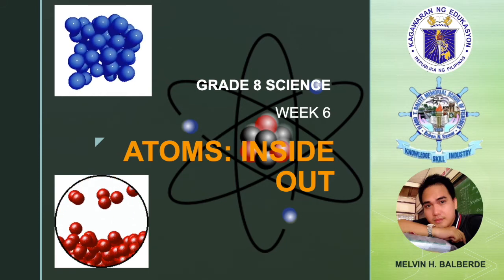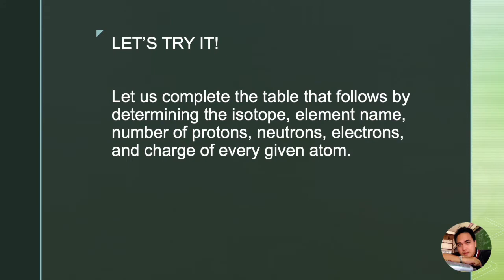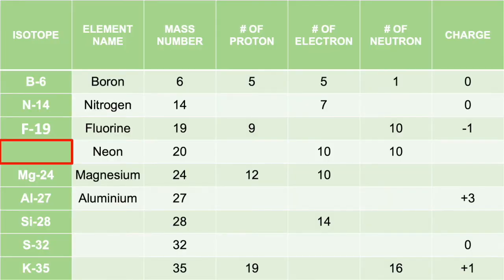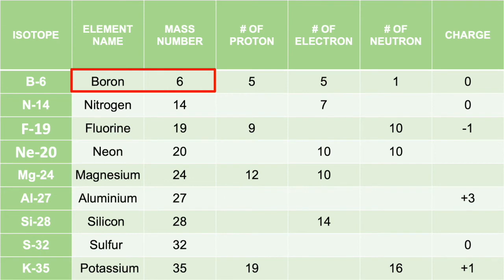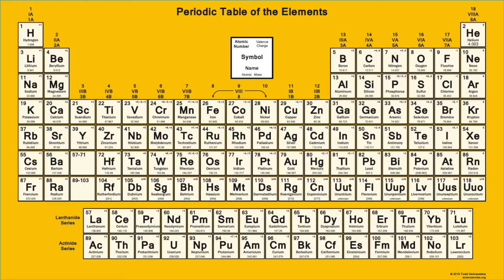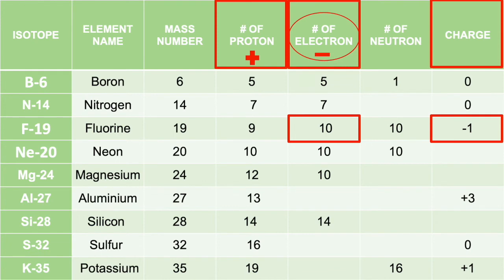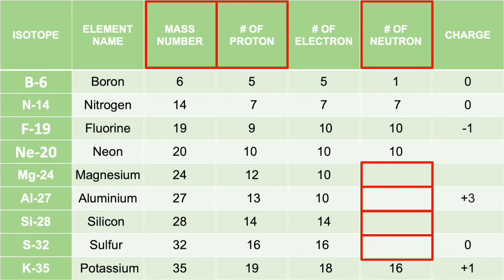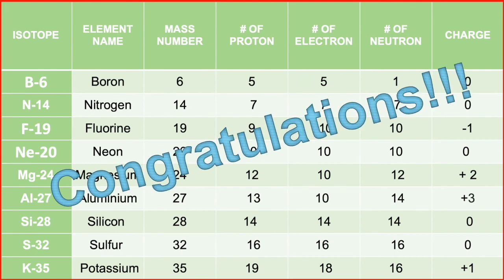Determining Number of Protons, Neutrons, and Electrons in an Atom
This Video Recorded Discussion (VRD) tackles on the determination of the number of protons, neutrons, electrons, charge, and atomic mass of a given element.